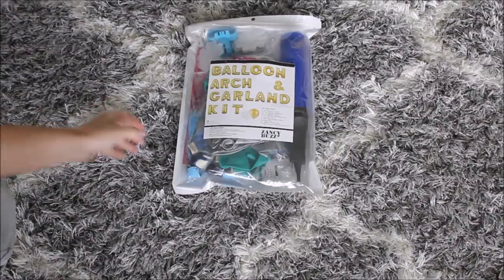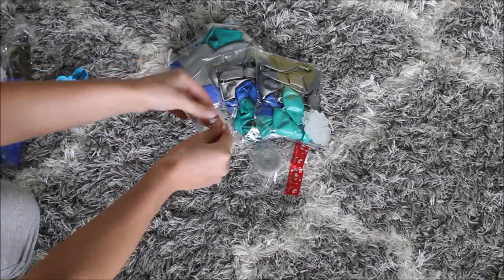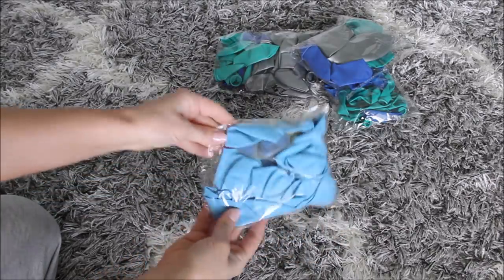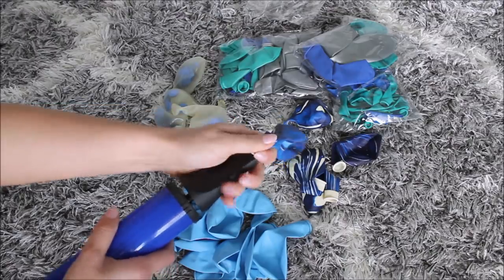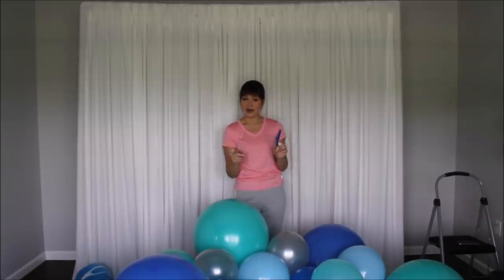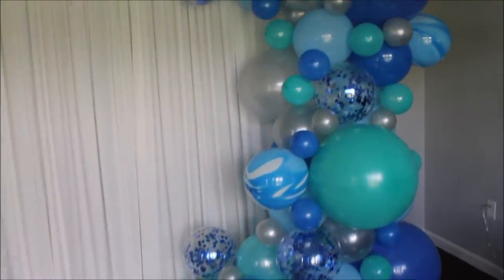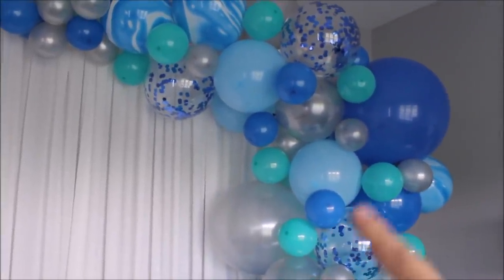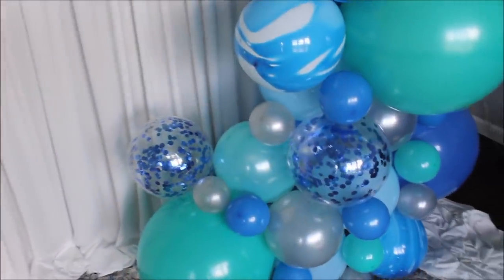Marble Balloon Garland DIY | How To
Today I am reviewing new balloon garland with Marble Balloons. Enjoy!

Love Anastasia